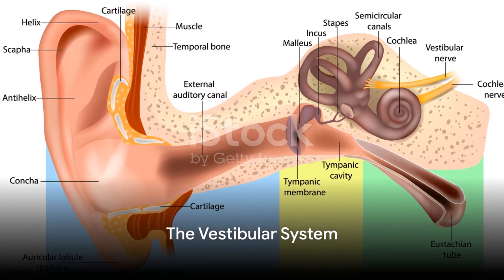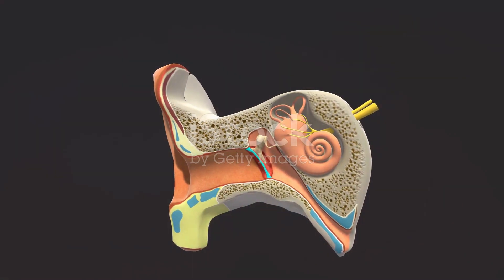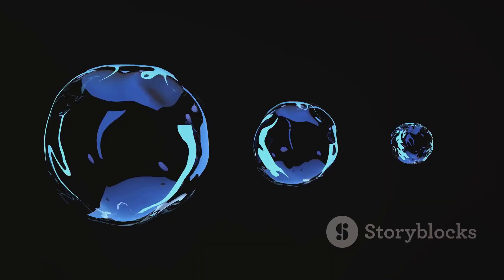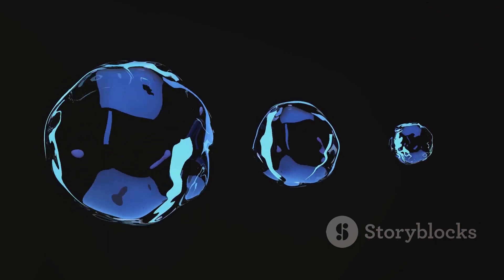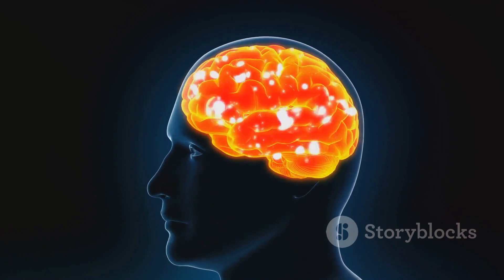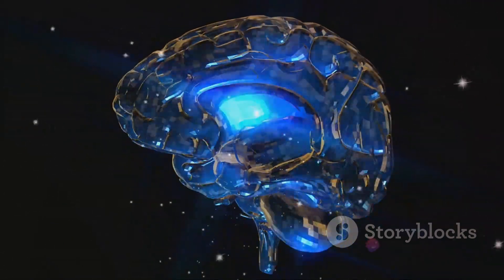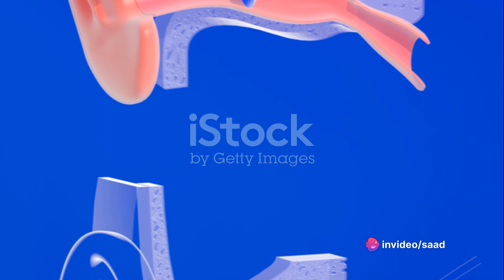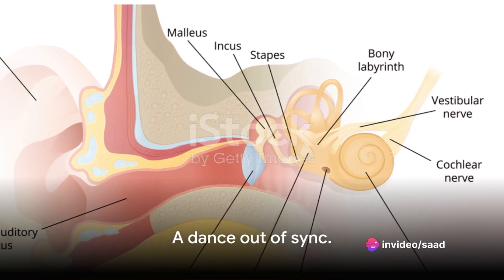Why Does Spinning make you Dizzy?Is it a disease?educational Learning_new_things.